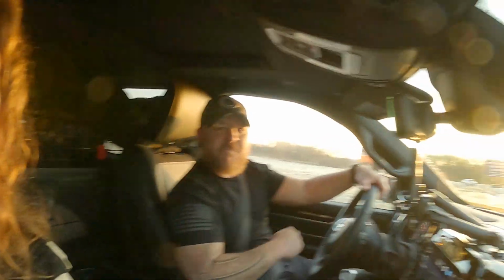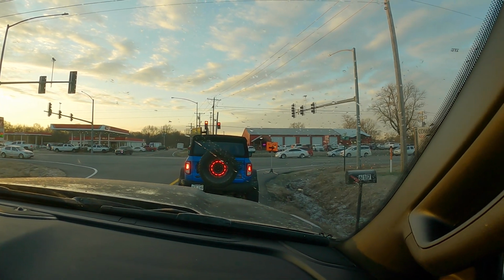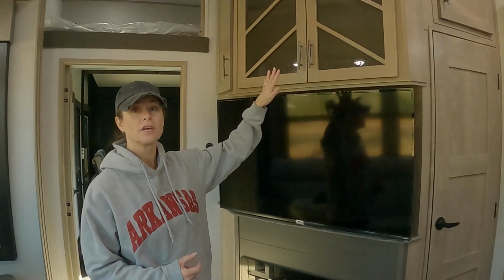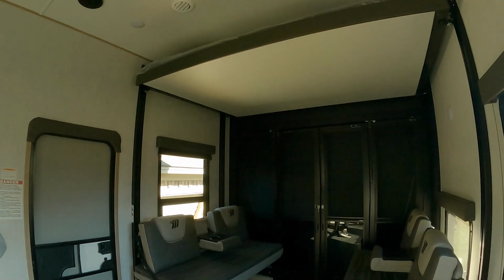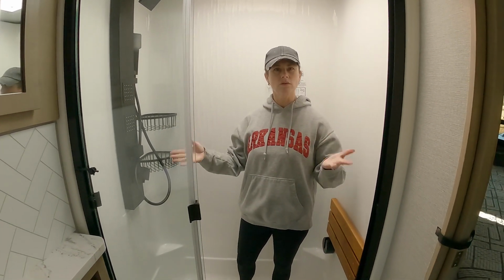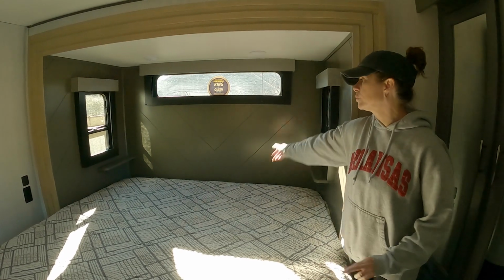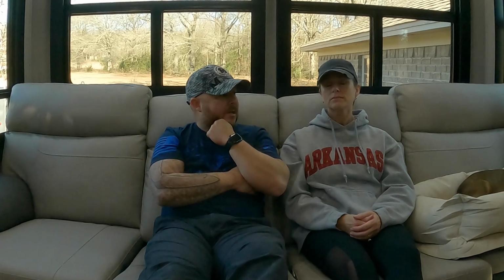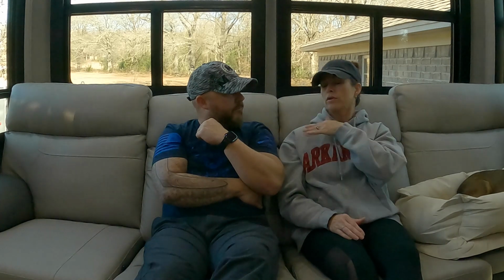Pick up and tour of our Grand Design Momentum 381MS Toy Hauler!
We finally did it!  We ordered this thing six months ago...custom paint, generator, the works!  In this video we pick up and walk through our new Grand Design Momentum 381MS Toy Hauler.  This is all pre-move in, so it's pretty much what it looks like from the factory.  We'll have more videos as we work to configure it to our lifestyle!